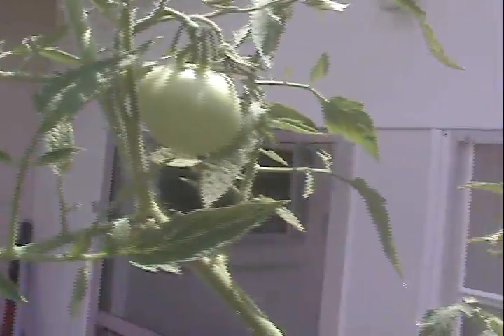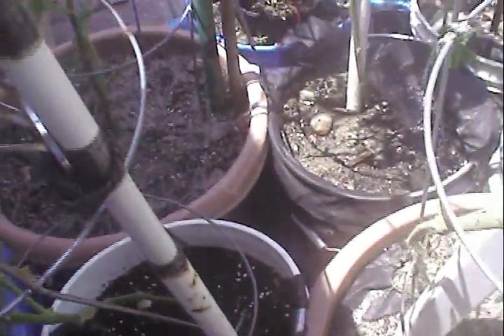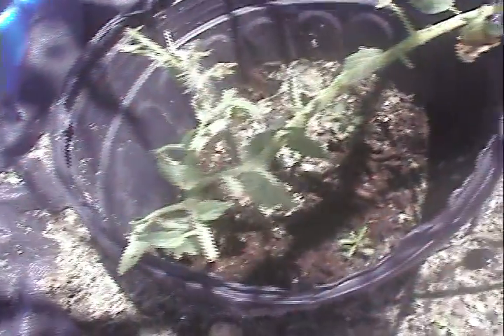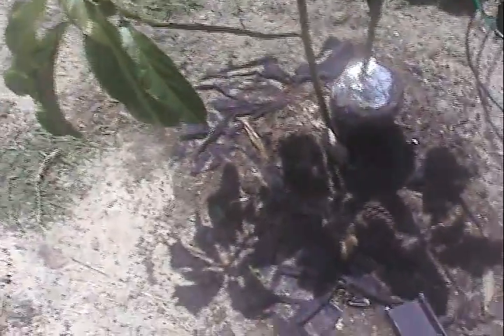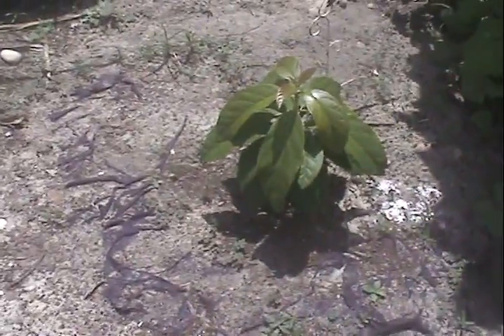My Ponkan Mandarin Tangerine Tree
I got a Ponkan Mandarin Tangerine Tree over at Lowes for $40
My new Mandarin Ponkan" tangerine tree Trifoliate Orange, Poncirus trifoliata low hanging watermelon etc. garden You know